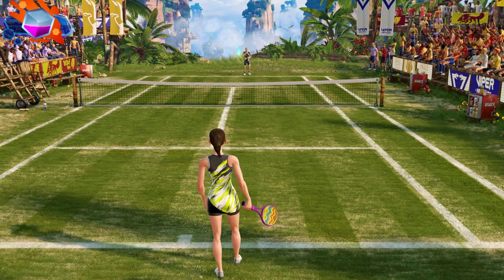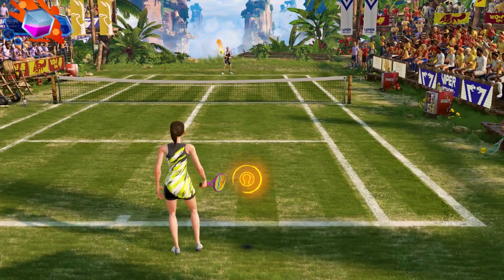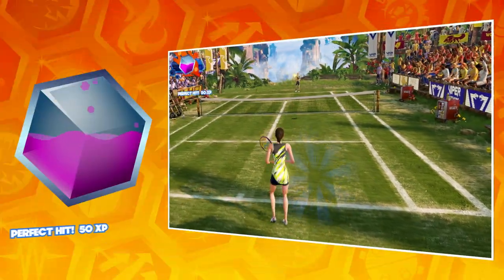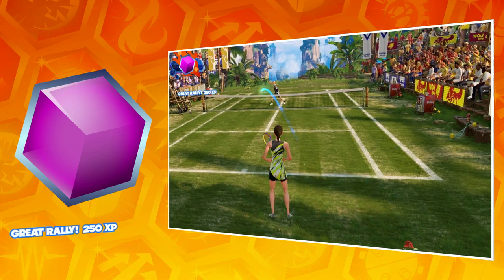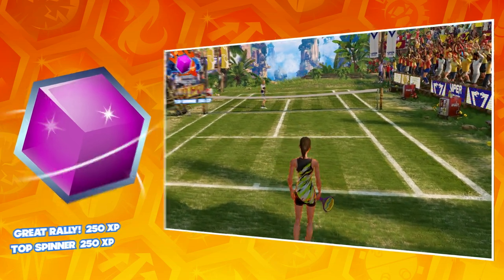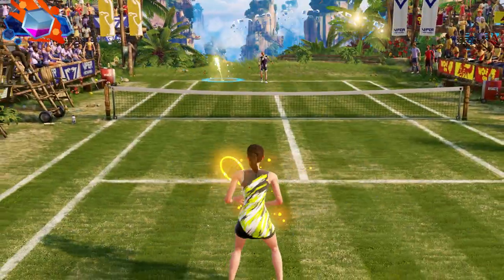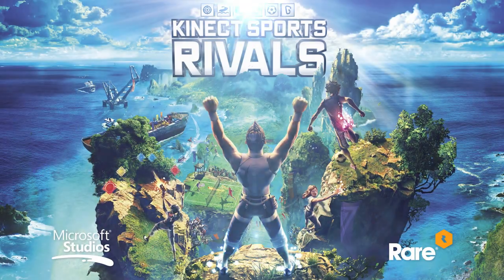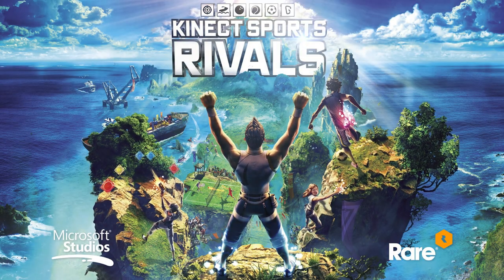Kinect Sport Rivals [PEGI 12] - Tennis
Take to the court and show off your skill in tennis with Kinect Sports Rivals.

Launching April 8th exclusively to Xbox One.